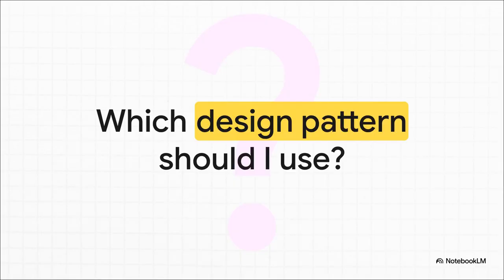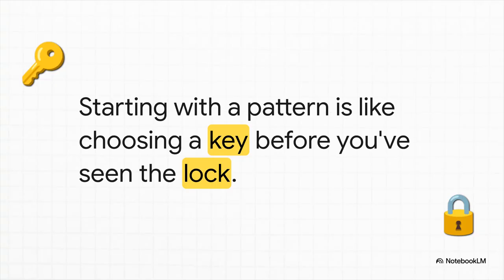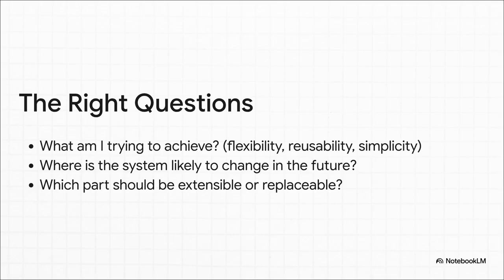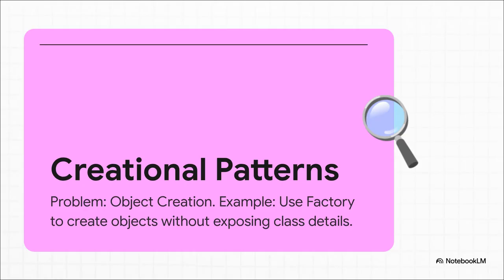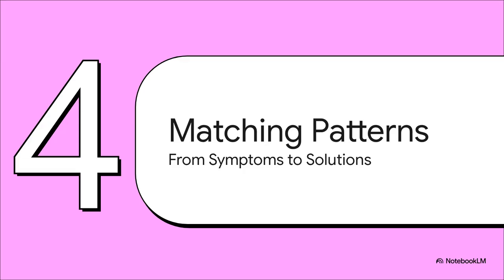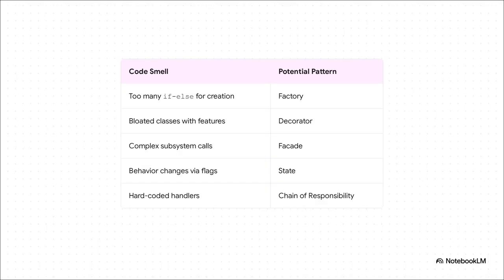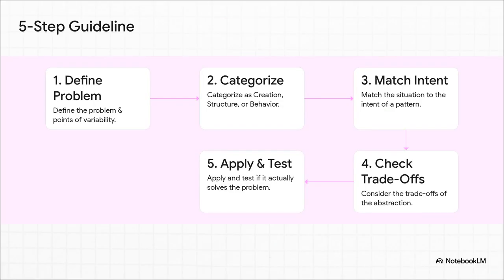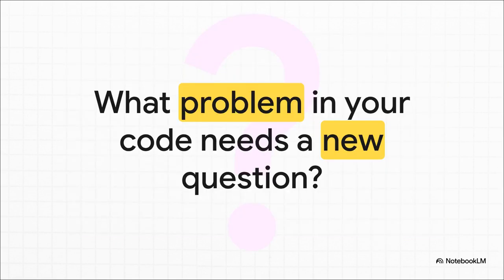Software Design Pattern Application Guide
The provided text outlines a structured approach to applying software design patterns, emphasizing that one should understand the problem before selecting a pattern. It categorizes patterns into Creational, Structural, and Behavioral, offering examples for each type based on common software development challenges. The document then provides guidelines for matching specific patterns to context, detailing when to use patterns like Singleton, Factory, Facade, and others, considering factors like change and extensibility. Finally, it encourages evaluating the trade-offs of applying a pattern and suggests looking for "code smells" as indicators for appropriate pattern use, culminating in a summary of these key steps.